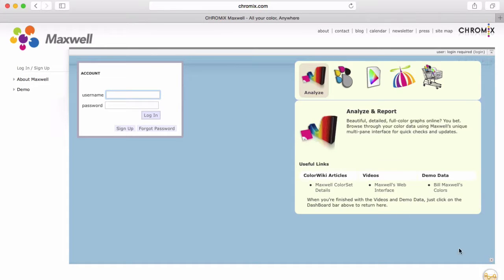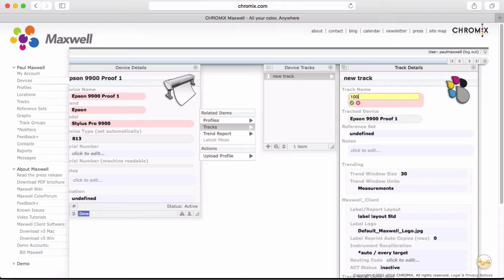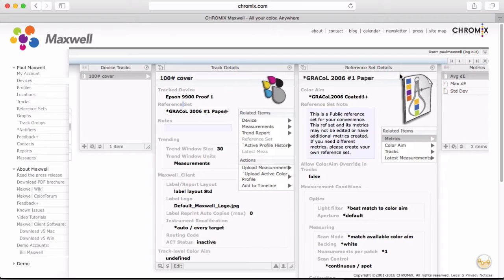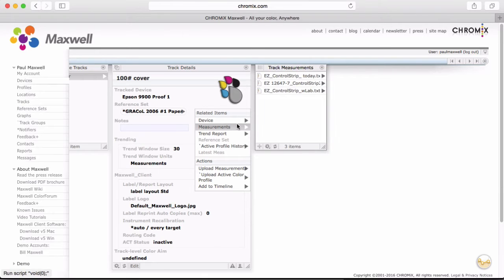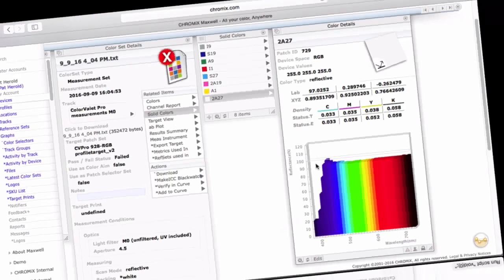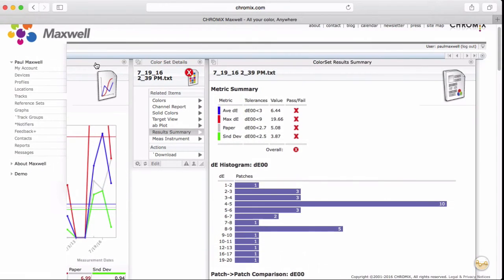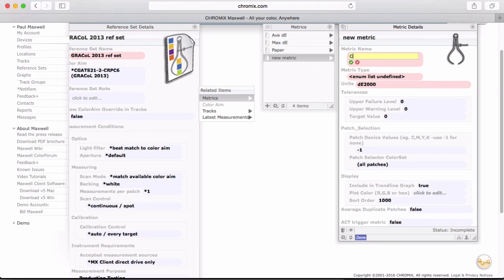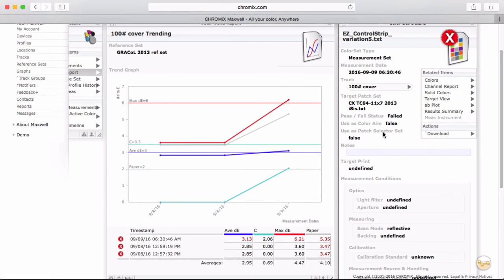Maxwell Training - Maxwell Online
Here is a 15-minute overview of how to get started using Maxwell Online.  This covers how to begin setting up Devices and Tracks, uploading measurements, choosing a Reference Set, and creating Metrics and Notifiers.